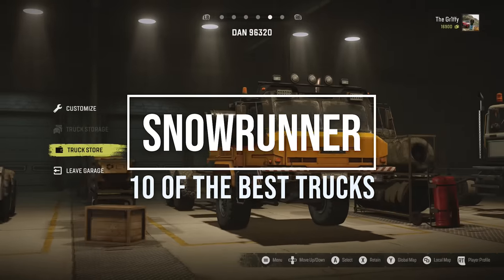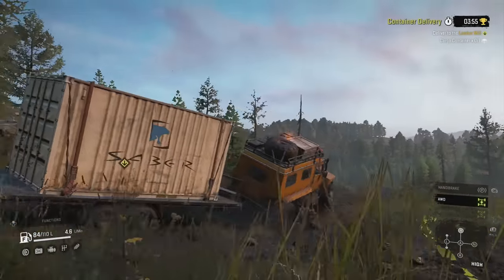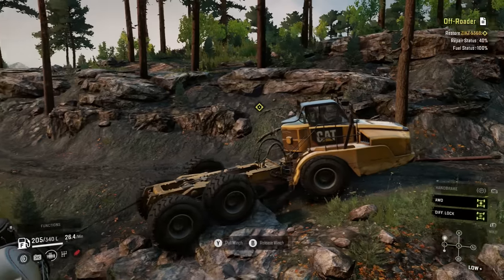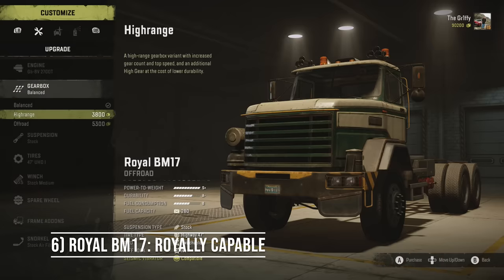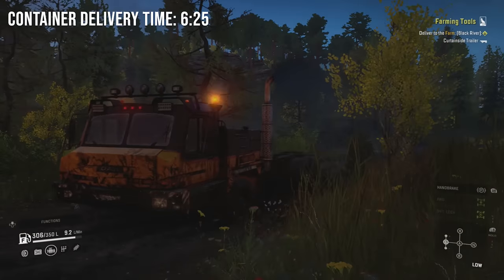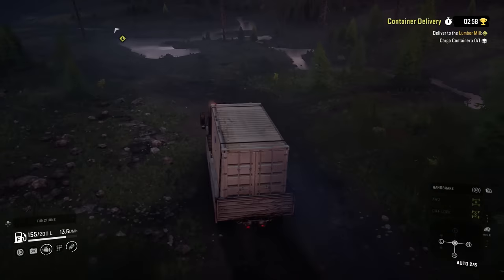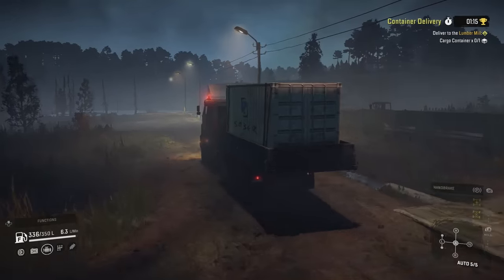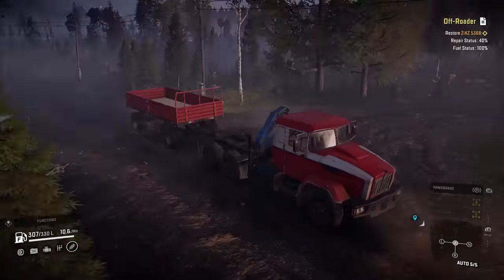Top 10 SnowRunner BEST truck showdown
In my 10 of the best trucks in SnowRunner video, I rank my favourites and their respective pros and cons, plus I see how fast they can complete the difficult Container Delivery mission in Russia. For all vehicle locations, see the description below.

WHEN IS THE SNOWRUNNER RELEASE DATE?
It was released on the 28th of April 2020 and is available on Xbox One, PS4 and PC.

WHERE CAN I FIND VEHICLE/UPGRADE/CARGO LOCATIONS?
This handy SnowRunner tool does absolutely everything you will ever need, make sure to say thank you to the person who made it

WHERE CAN I FIND THE CONTAILER DELIVERY MISSION?
Drowned Lands, Russia. Near the Garage. You get a decent amount of experience and money for doing it, especially as you can complete it in around six minutes. Ranking up is good because it allows you to fit better upgrades.

HOW DO I WORK OUT THE BEST TYRE FOR MY TRUCK/NEEDS?

CAN I HAVE A FREE CODE?

I simply get a few pence for being part of the process if you buy something, which I will use to make more videos! I do this for the love, not the financial reward.

Ben Griffin